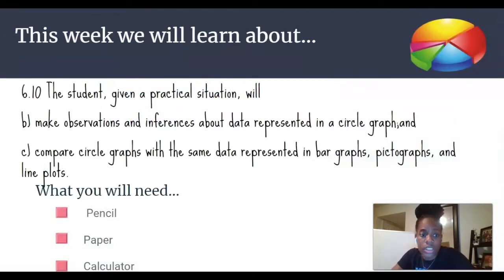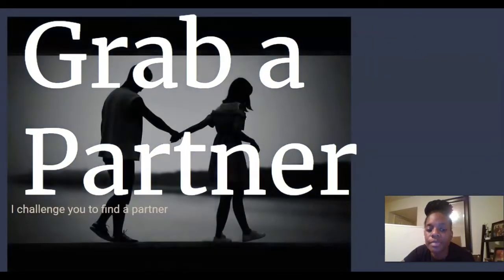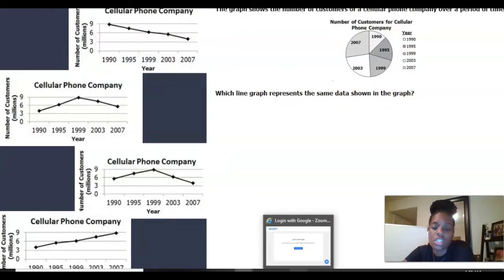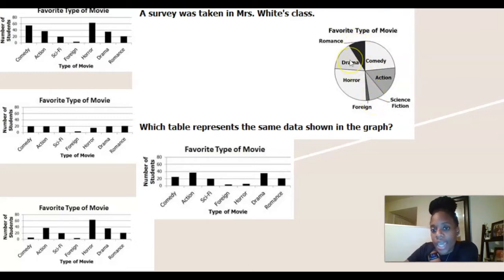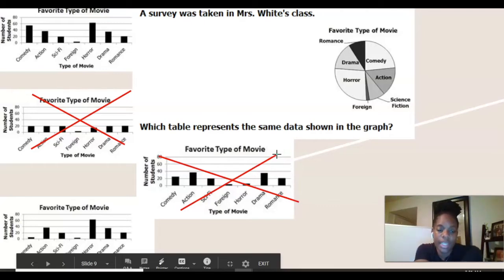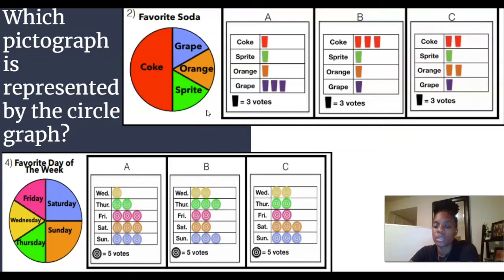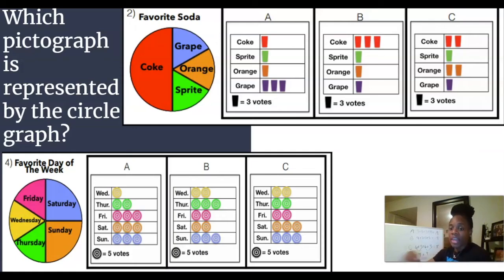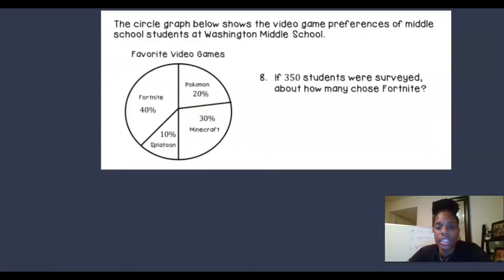RPS 6thMath CircleConnections 4